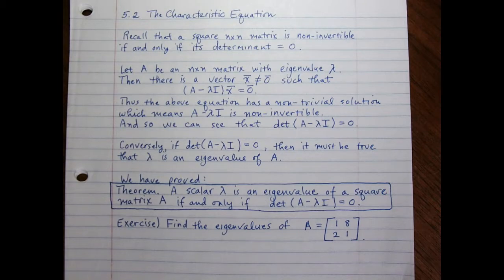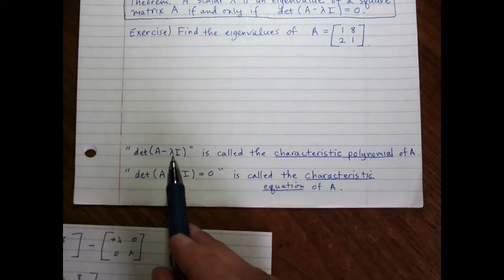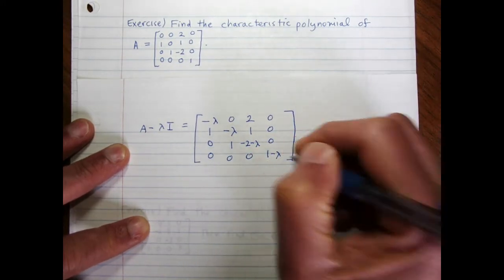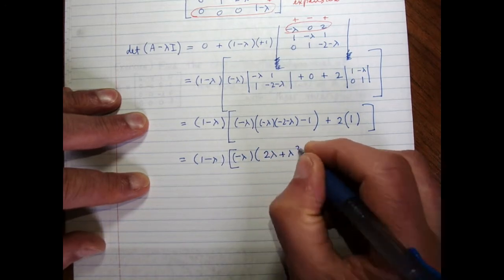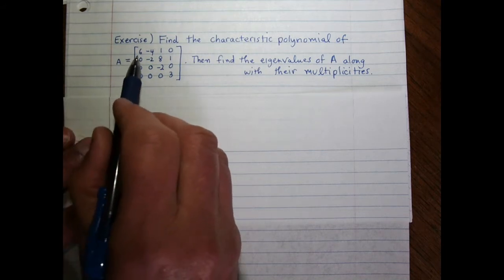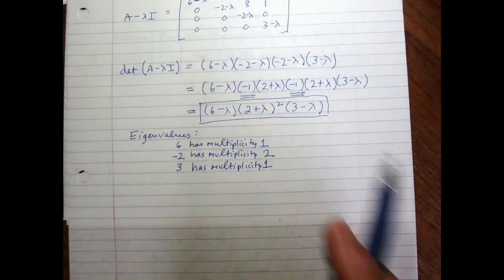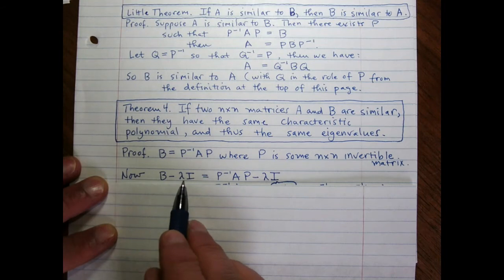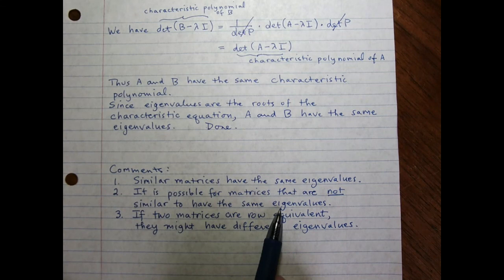MATH 120 5.2